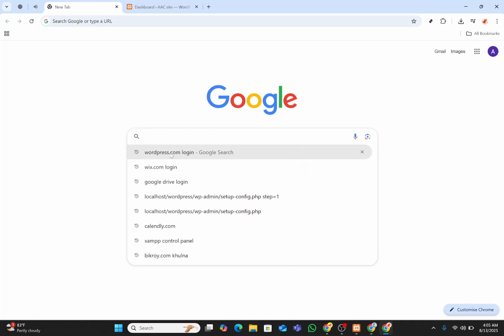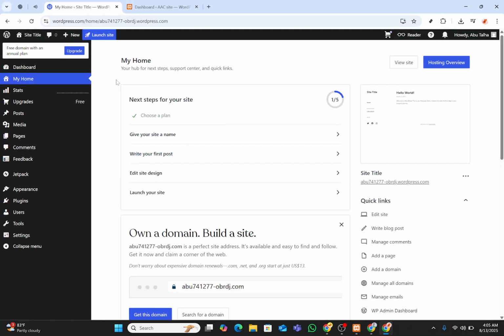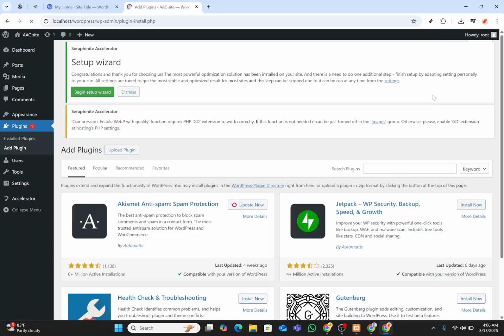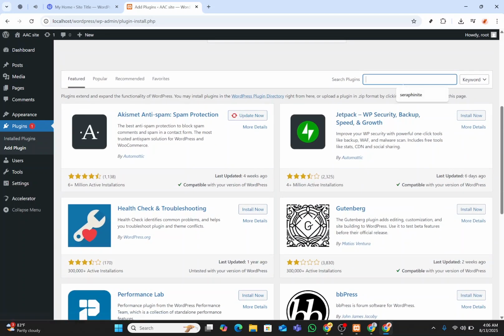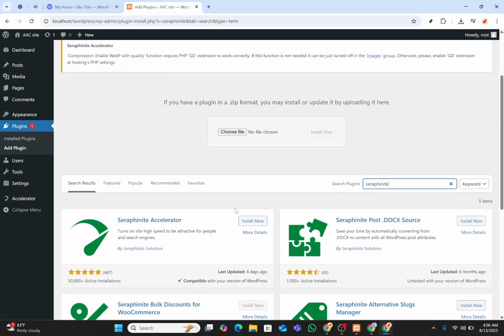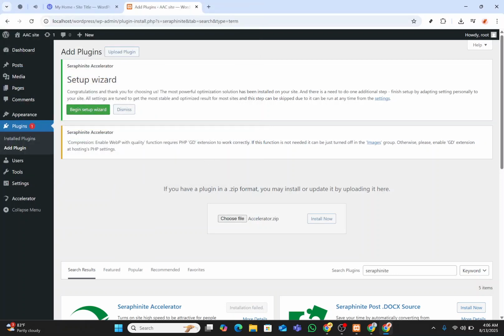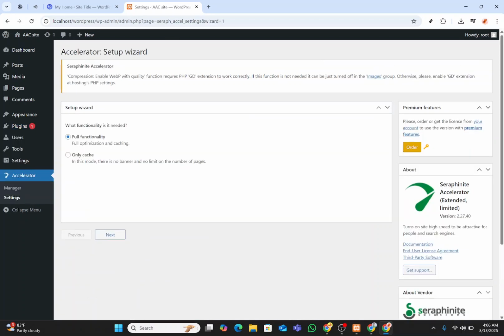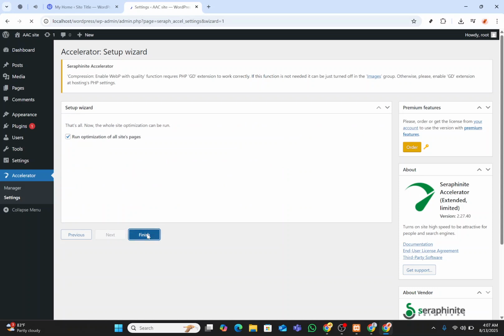How to Optimize Site Speed on WordPress Fast & Easy!– Simple WordPress Tutorial for Beginners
In today's video, I'm going to teach you how to optimize site speed on WordPress.com. Site speed is crucial for user experience and SEO, so optimizing it is a valuable skill. Let's get started with the first step.

Begin by navigating to the WordPress.com login page. If you're not sure where to find it, simply type 'WordPress.com login' into a search engine, and it should be one of the top results. Once you’re on the login page, log in using your credentials. After you've successfully logged in, click on 'WordPress.com: Everything You Need to Build Your Website.' This will take you to your main WordPress dashboard.

Now, from the dashboard, look for the 'Plugins' section in the menu and click on it. Plugins can significantly enhance the capabilities of your WordPress site by adding new features or improving existing ones. Next, click on 'Add Plugin.' You'll see a search box on this page, and you'll need to type in 'Seraphinite Accelerator.' This plugin is crucial for improving the speed and performance of your site.

Once you've entered the plugin name, you'll see it pop up in the search results. Click on 'Install Now' to add it to your site. After installation, you must activate the plugin, which you can do by clicking 'Activate.' This action makes the plugin ready to work with your site and start doing its magic to enhance your site's speed.

Now that the plugin is active, you need to locate 'Accelerator' from your site's panel. Click on it, then go to 'Settings.' Here, you’ll see an option to 'Download the free extended plugin version.' This extended version offers more features to boost your site's speed. Click on it, and the download will begin automatically.

After downloading, you'll need to return to the dashboard page. From the dashboard, click on 'Plugins' again, and then select 'Upload Plugin.' At this point, you'll be prompted to choose the downloaded plugin file from your computer. Find it, select it, and click 'Open.'

With the plugin file selected, click on 'Install' to upload it to your WordPress site. The next step is crucial: you'll be asked if you want to replace the current plugin version with the one you've just uploaded. Go ahead and choose 'Replace' to ensure you’re using the extended version.

Now, make your way to the plugin installer. Here, click on 'Begin Setup Wizard.' Following the wizard's steps will help configure the plugin optimally for your site's needs. Take your time with this setup process, as it will fine-tune the settings to ensure your site runs as fast as possible.

And there you have it, a streamlined way to enhance your WordPress.com site's speed using the Seraphinite Accelerator plugin. I hope you found this tutorial helpful.